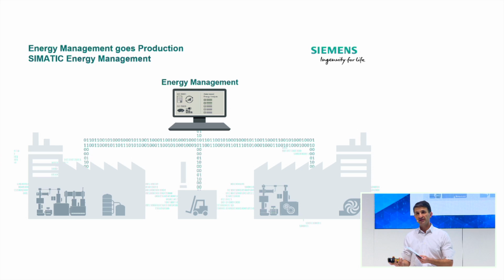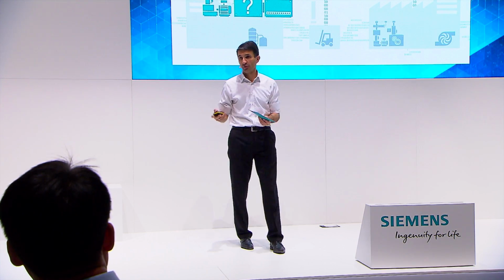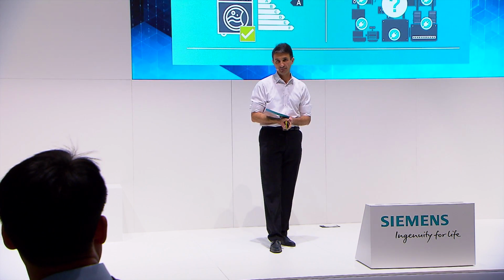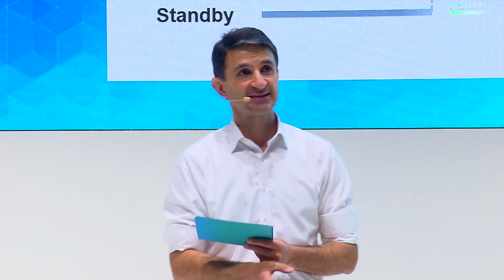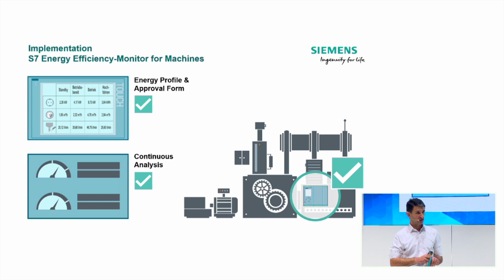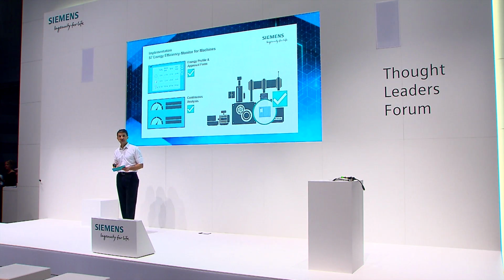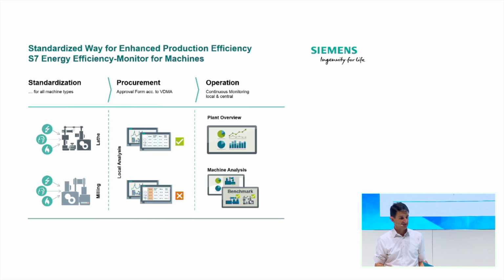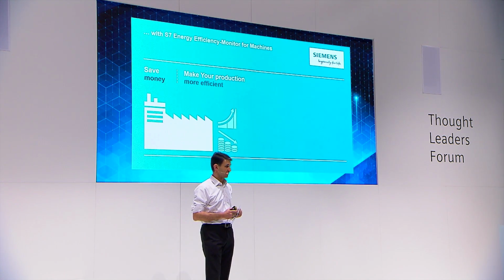Operate Machines A++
Machine efficiency analysis with SIMATIC - acc. to VDMA 34179
Evaluate your machine efficiency with SIMATIC Energy Management and make your production compliant to an ISO 50001/50006 based energy management.